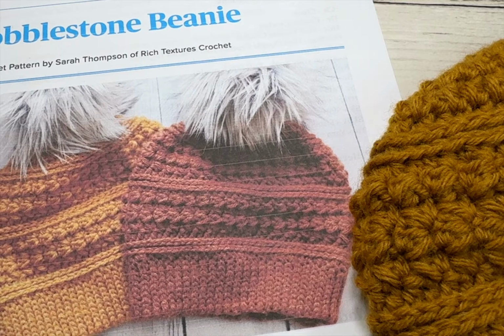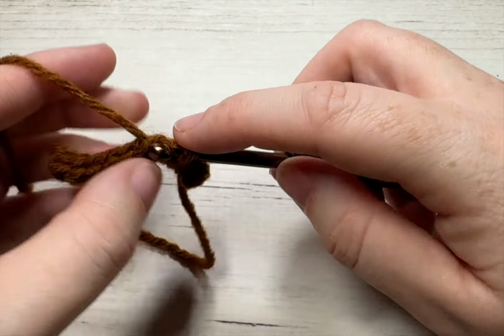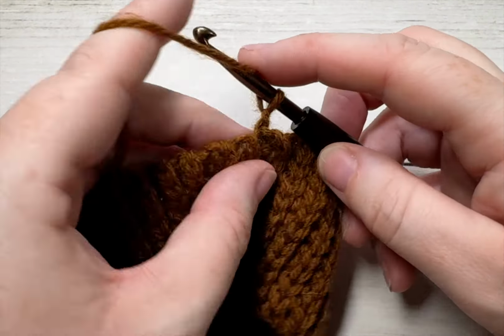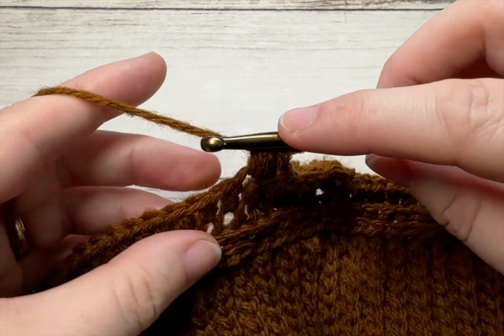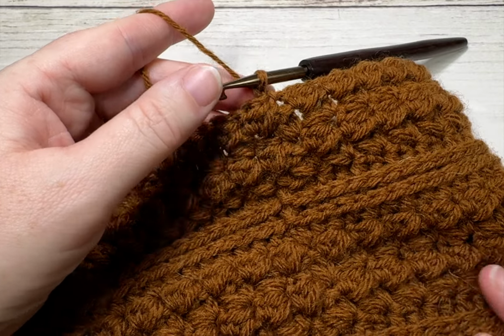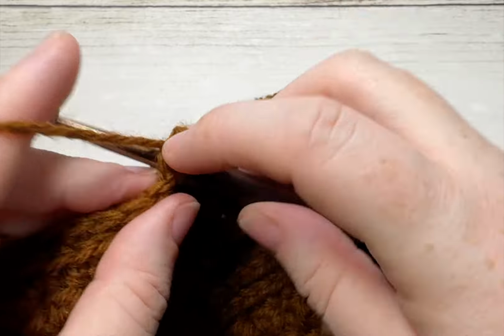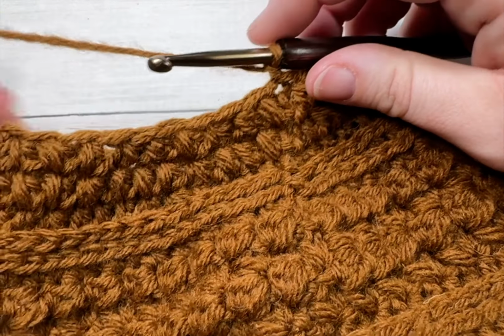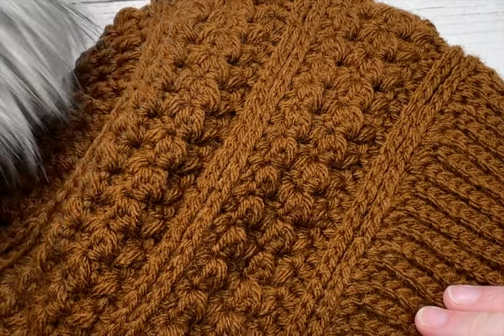Cobblestone Beanie Crochet Pattern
You will love the texture in the Cobblestone Beanie Crochet Pattern which includes beautiful single crochet puff stitches.  I really feel like the little single crochet puff stitches look like cobblestone which is why I have given this beanie its name.  The single crochet puff stitch is surprisingly easy to work.  It also has a wonderful rhythm to it once you get going!

This crochet pattern is available in English only and written in American crochet terms.

A free written copy of this pattern may be found on my ad supported

Gauge: 16 sts x 16 rounds of hdc in the 3rd loop = 4 inches

Finished Size:  9 x 8.5 inches laid flat, 20-22 inch circumference

Yarn: Wool-Ease® by Lion Brand® Yarn (80% acrylic; 20% wool; 197 yds/180 m; 3oz/85 g; (4) Medium/worsted weight): 1 ball of Umber.

Hook: Size H/8 (5 mm) Hook. Adjust hook size if necessary to obtain correct gauge

OPTIONAL: Pompom to attach to the top

Sarah